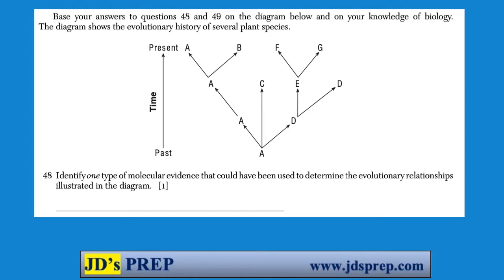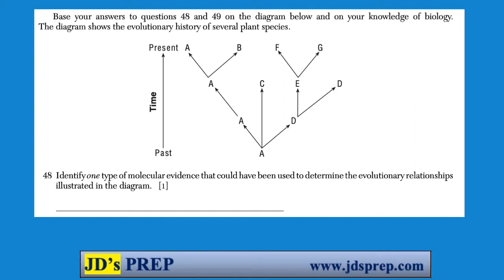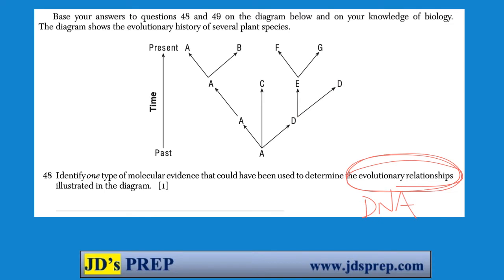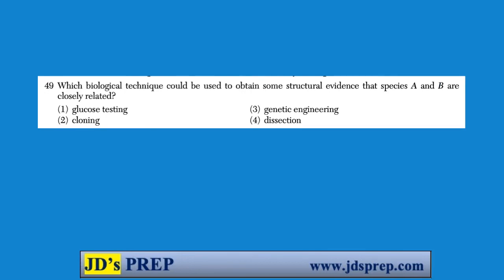LE 06 17 48-49